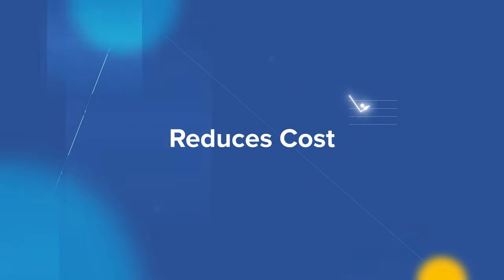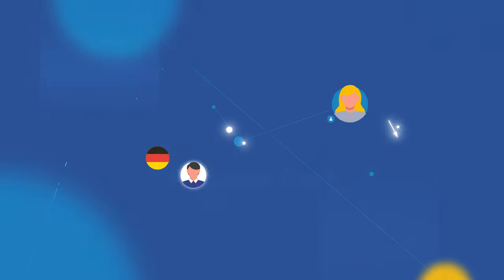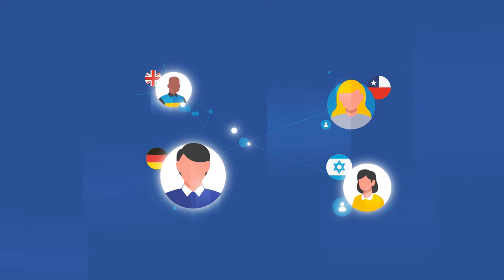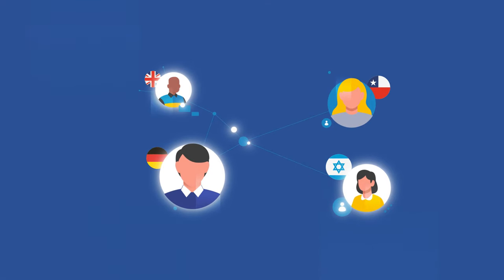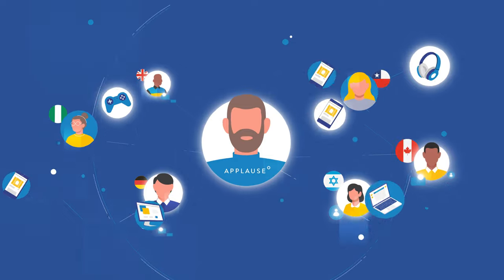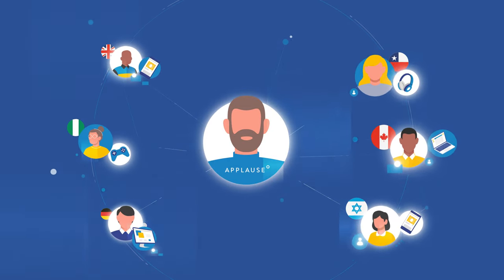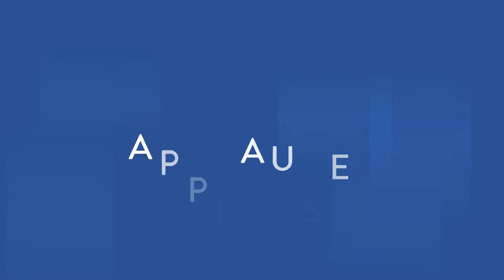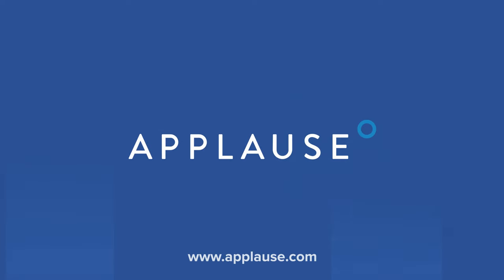Crowdtesting Facts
Learn some of the key benefits of using community-based testing for digital experiences.